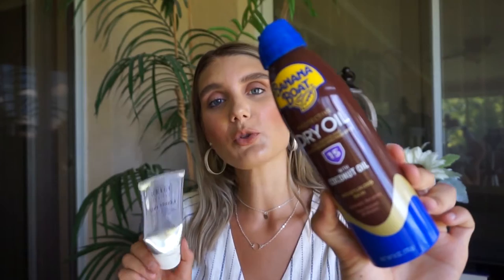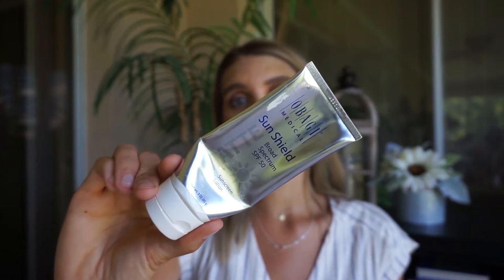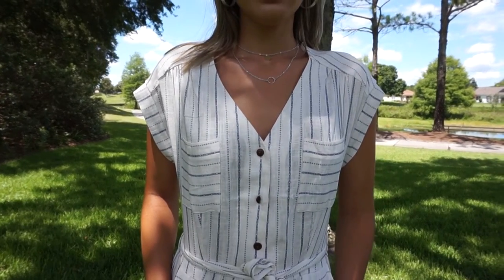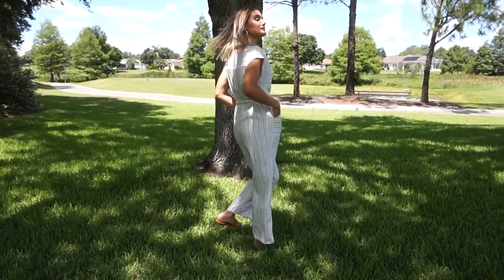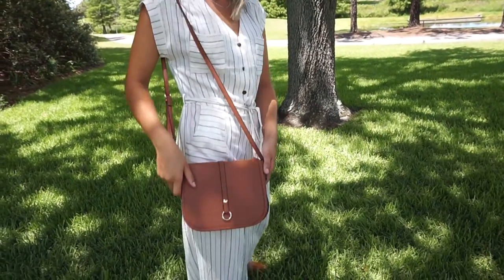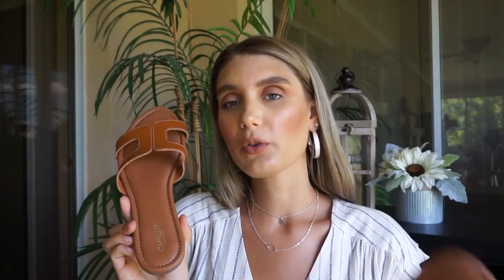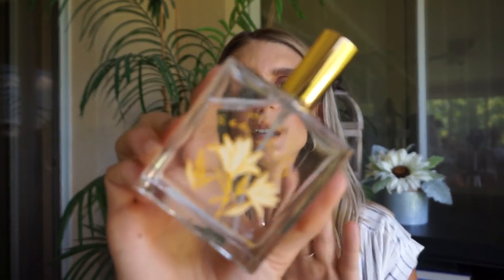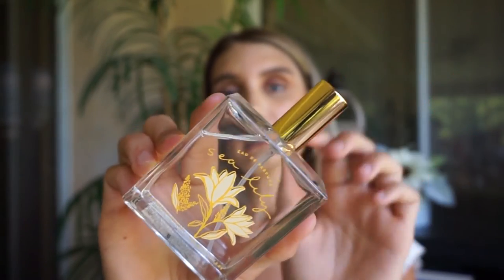SIX SUMMER ESSENTIALS 2020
Hello Everyone! Today's video is about my 6 Summer Essentials for 2020. All these products are a must-have to add to your collection.

Products Mentioned

Sunscreen/SPF
Romper from TJMAXX
Medium size purse from Steinmart
Go to Sandals from Steinmart
Staple Jewlrey pieces (Target)